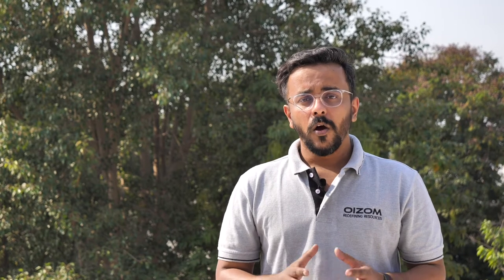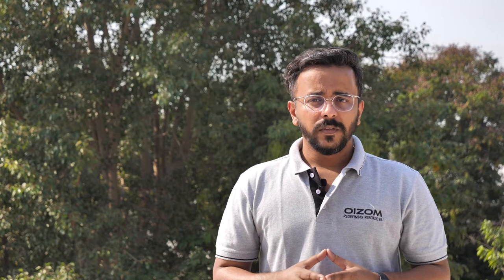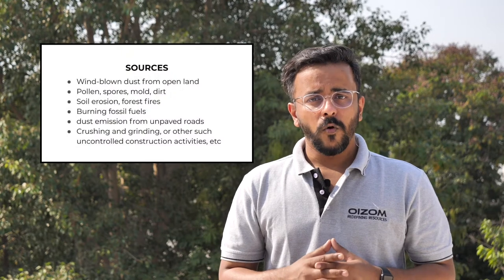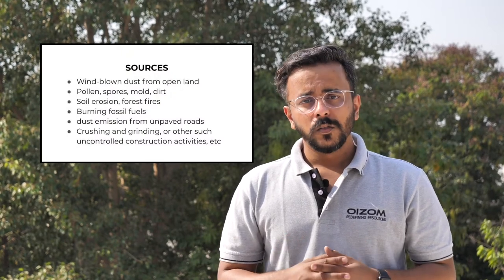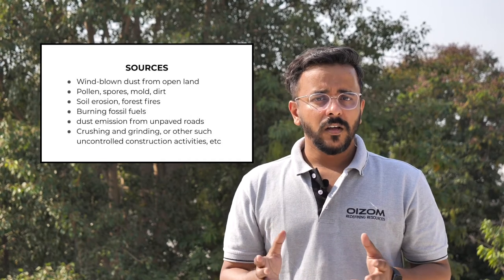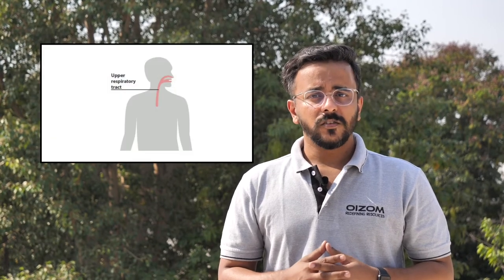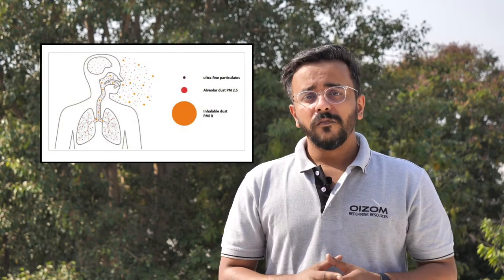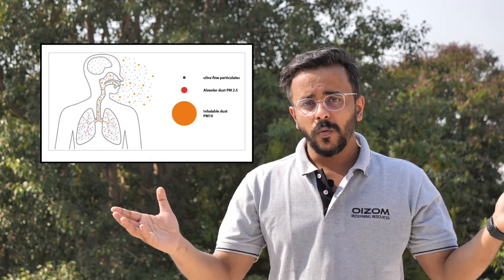PM100 | Dust Monitoring | TSP | Particulate Matter Source | OIZOM Academy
“PM” (Particulate Matter) is not a single pollutant, but refers to a complex mixture of solids and aerosols of varying shape, size, and chemical composition and may contain many chemical species like organic compounds, inorganic ios, metallic compounds, elementary carbon, etc. These atmospheric particles are defined by their diameter for air quality regulatory purposes.

The particulate matter that is less than or equal to 100 micrometres in diameter is collectively known as PM100. They are also known as “inhalable dust” as this fraction of the particulate matter can enter the nose and/or mouth while breathing and gets deposited in the air passages between the mouth, the nose, and the larynx. Once released into the atmosphere, they tend to settle as they are heavier. Examples include wood particles, dust, etc.

Sources
Particulate matter PM100 is either directly emitted into the atmosphere from various sources. The natural sources of particulate matter are wind-blown dust from open land, dirt, soil erosion, etc.

Health Impact
The potential of the particulate matter to affect human health depends directly on the size of particulate matter. The particles with less 100μm diameter generally enter the nose and throat. The majority of these dust are caught in the nasal hairs and are removed by blowing nose, coughing or sneezing, however some may penetrate head airways, and enter lung airways.

When inhaled, if PM100 particles are not exhaled or cleared out from the respiratory tract, they remain in the same location and may cause adverse health effects such as by allergic reactions, heart diseases, silicosis, etc. It can irritate the nose, throat, and even eyes.

Environmental Impact
The major environmental impacts of PM100 pollution are visibility reduction and deposition. High levels of PM100 causes visible air pollution affecting the aesthetics of the surrounding environment before they settle down. The settling of the air-borne PM100 on plants, soil, and water ecosystems have harmful effects on them. The metal and organic compounds reduce plant growth and yield while the deposition of PM into water bodies affects its quality and clarity.

Possible corrective measures
The primary step is dust monitoring to identify the areas with high particulate levels In addition to this, the following corrective measures can be taken:

Limit outdoor activities and close windows and vents during times of high air pollution.
Avoid areas with traffic congestions, construction activities, or unpaved roads. Breathing such polluted air daily also leads to health effects in the long run.
Eliminate the use of the fireplace, wood stove, gas-powered lawn, or garden equipment.
Eliminate open burning of leaves, trash or other materials
Different working principles for dust monitoring in the ambient environment are Gravimetric, Beta Attenuation (BAM), and Laser scattering

Laser Scattering – The dust monitor based on the physical principle of light scattering, also known as optical particle counter (OPC), measures dust particles illuminated by laser light at a 90° angle. The light scattered from each particle is collected at approximately 90° by a mirror and detected by a photo-diode. This signal is then fed into a multi-channel size classifier where a pulse height analyzer is used to classify each pulse that is proportional to the particle size.

Among all the above principles of PM100 monitoring, PM monitors based on laser scattering are typically found to be preferred for ambient air monitoring as they yield quick and accurate measurements.

Oizom’s working principle for Dust monitoring
Oizom’s DUSTROID is an online particulate monitoring system that measures the concentration of various particulate sizes ranging from 1 micron to 100 microns such as PM1, PM2.5, PM10, and PM100 in the ambient air. Our PM sensor works on the principle of laser scattering. The active sampling powered sensor-based air quality monitor DUSTROID can be used for dust monitoring in areas with dust-laden activities like construction, mining, quarrying, ports, metallurgical processes, and many more. The data gathered from Dustroid can assist in setting up a threshold for the particulates and activate the air purification systems immediately.

5 reasons why Dust monitoring is important:
PM is a complex mixture of solid and aerosols with a very small size that can easily enter the nose and/or mouth while breathing.
Particulate matter is emitted into the atmosphere from combustion processes, cruising or grinding activities, resuspension of dust and dirt from roads, soil, etc.
When inhaled, it irritates the eyes, nose, throat, and the airways and the toxic substances in the PM may lead to other adverse health impacts such as nasal cancer, pulmonary fibrosis, etc.
Dust monitoring is an efficient way to detect high concentrations of particulate matter and prevent high-level exposures.